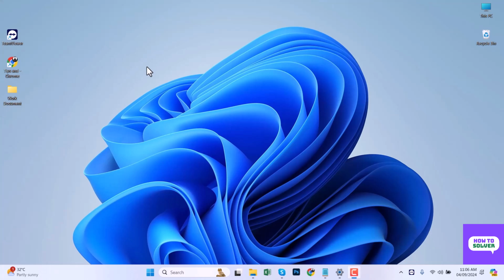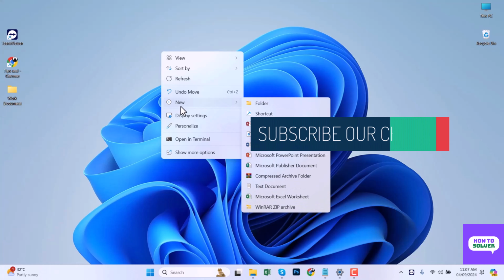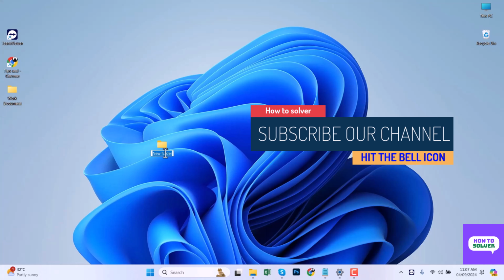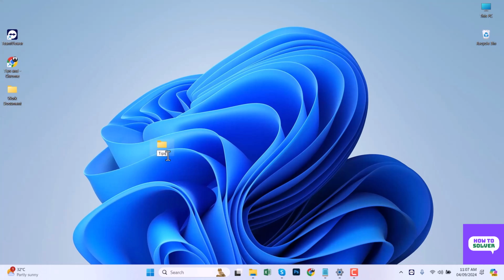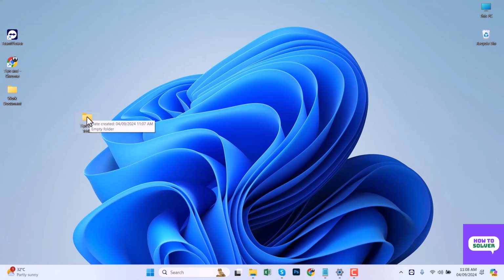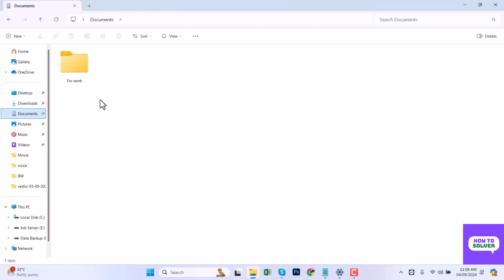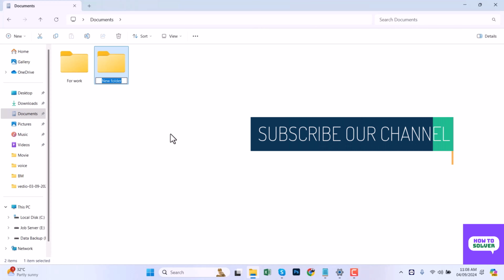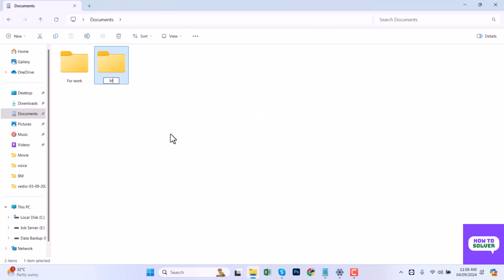How to create folder in laptop 2025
Learn how to create a new folder on your laptop in 2025 with this easy step-by-step guide. Whether you're using Windows or Mac, this tutorial will help you organize your files and manage your data effectively. Perfect for beginners and experienced users alike!